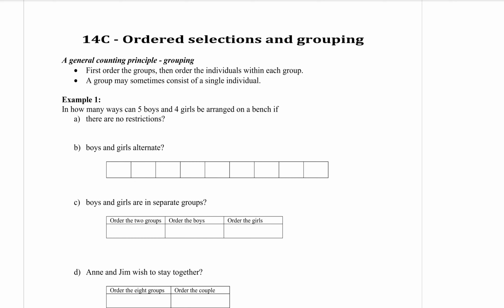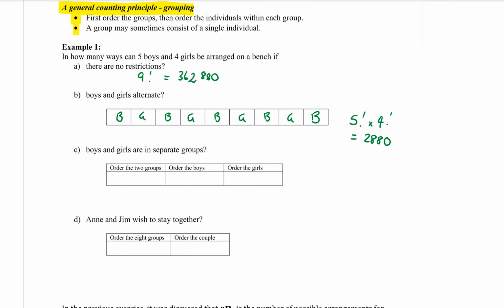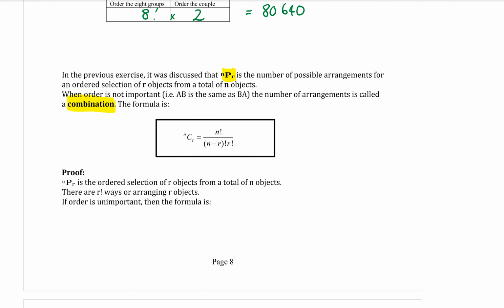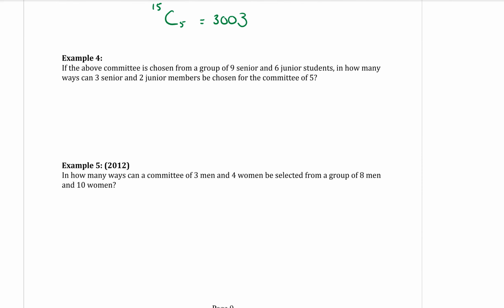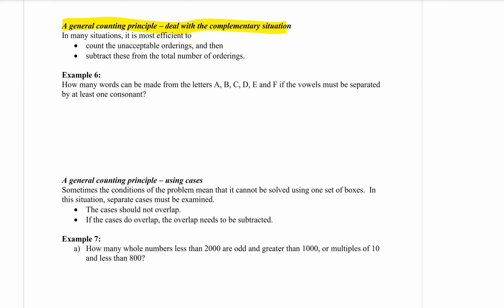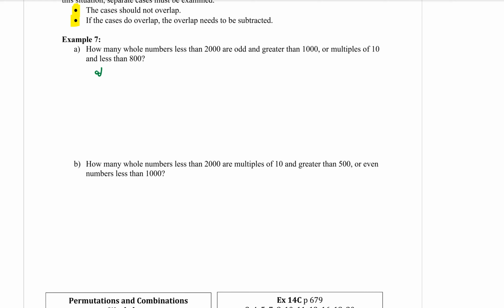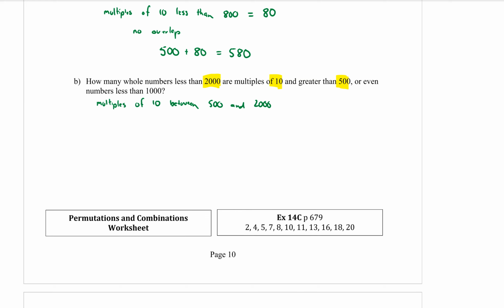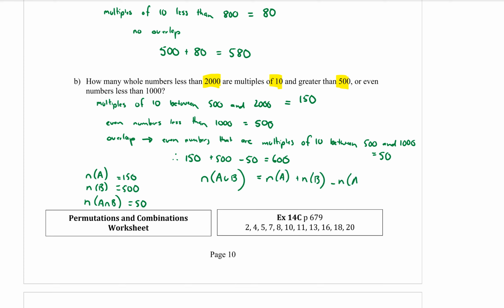Year 11 Ext Combinatorics 3 -14C